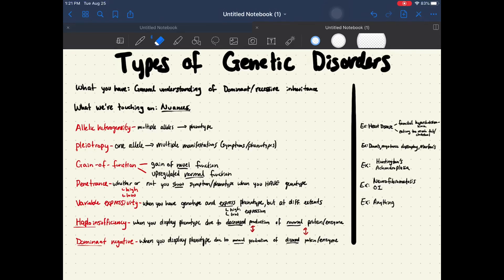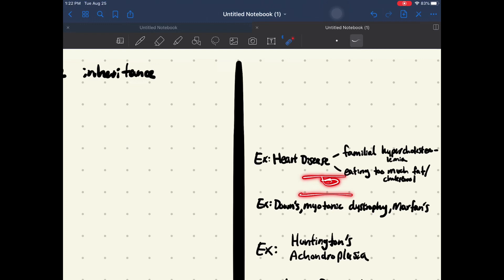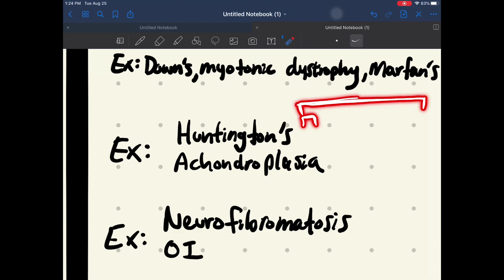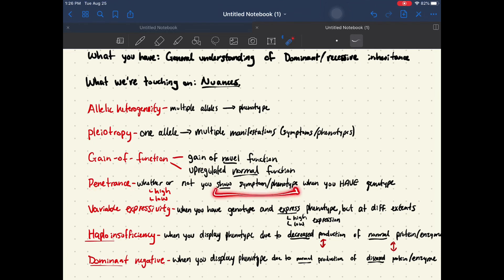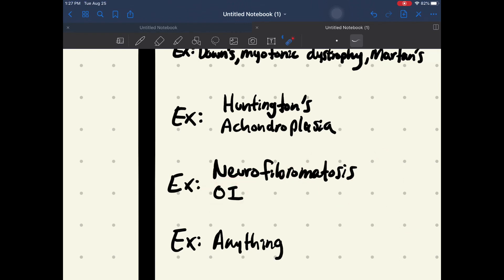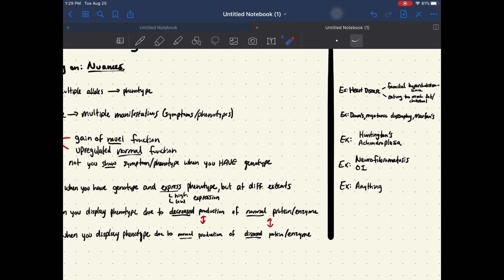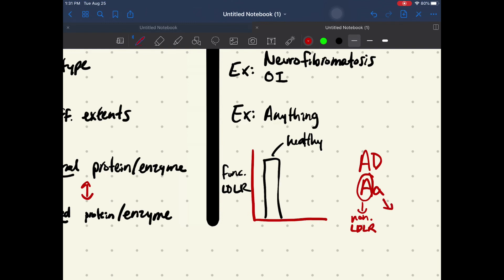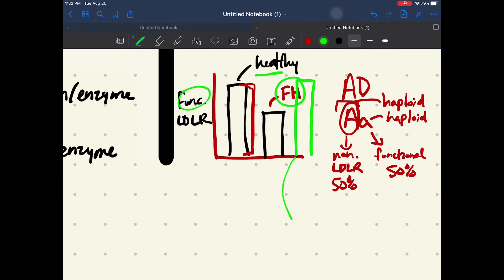Types of Genetic Disorders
An overview of the nuances of Inheritance manifestations in the context of Mendelian Inheritance. Topics like haploinsufficiency and dominant negative are delved into depth here.
8:25 If you want to skip straight to haploinsufficiency and dominant negative
*PLEASE NOTE*
I gave the haplo and dom neg examples with familial hypercholesterolemia, but to my knowledge this ONLY occurs in Marfan syndrome and osteogenesis imperfecta!!! Same concept though.
Something I forgot to touch on was compound heterozygosity, where you have two different alleles that code for diff nonfunctional areas on the same protein/catalyst! Example would be for CF, where you have a deletion on F506 for CFTR leading to inactivation and a substation from arginine to histidine (R117H) for CFTR leading to inactivation. Remember CF is an autosomal recessive disorder, thus compound heterozygosity is only for AR disorders!